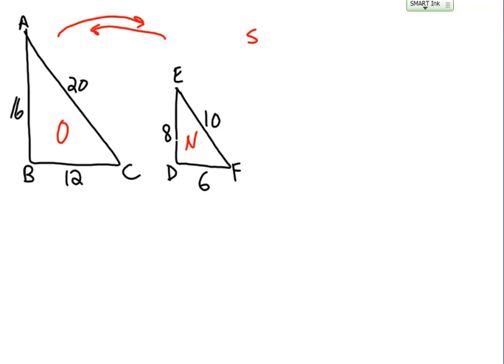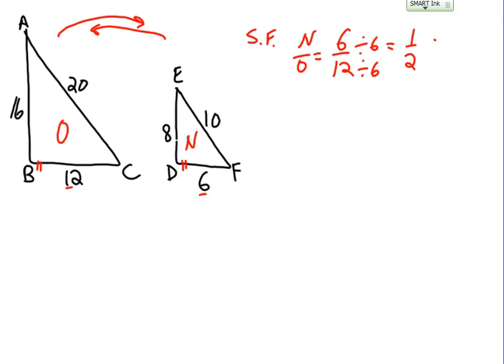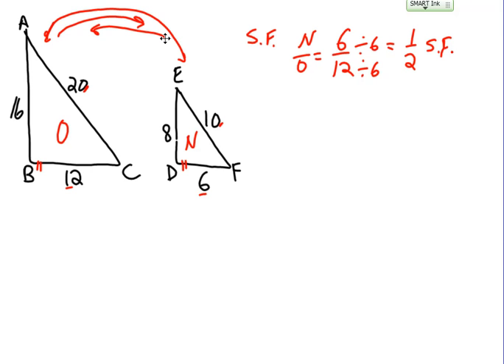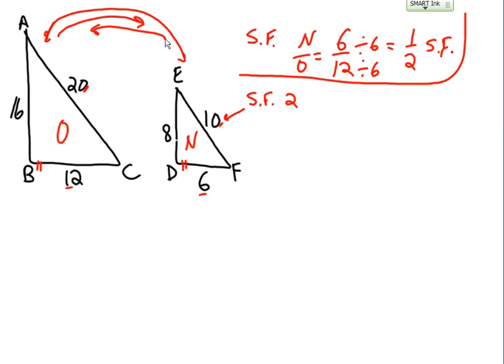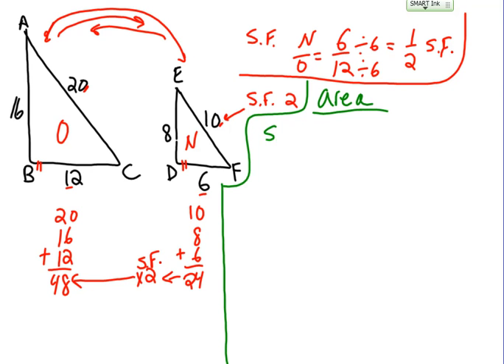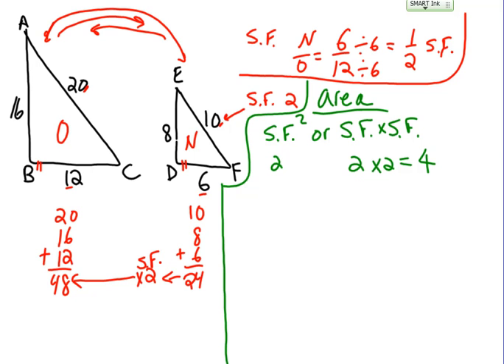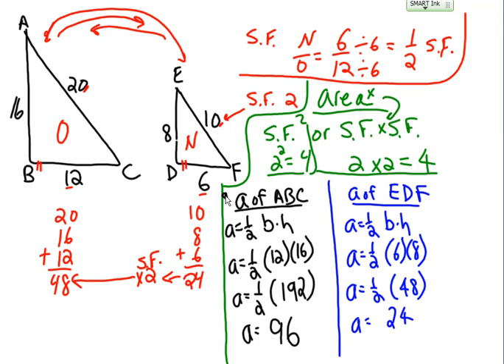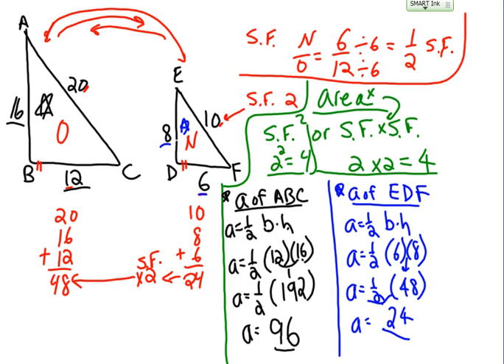Math 7 Quiz 2 2